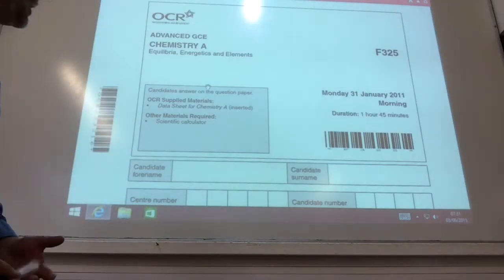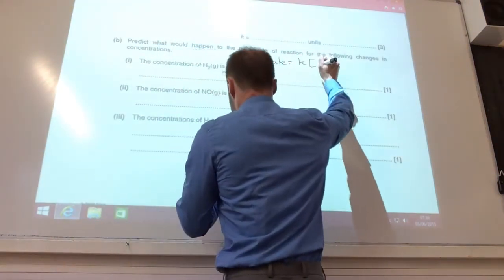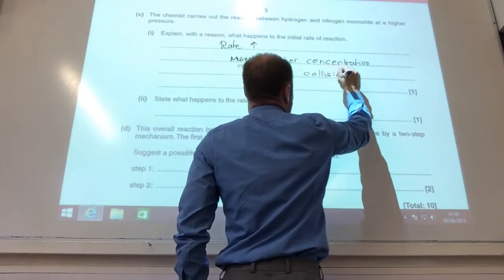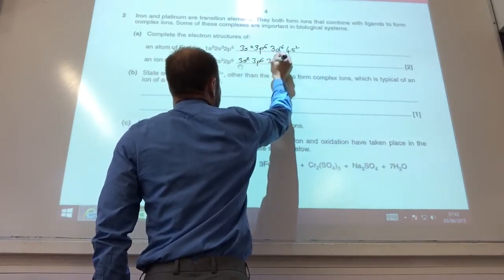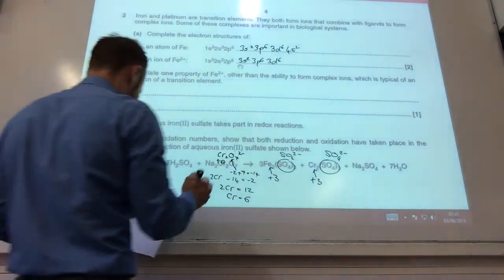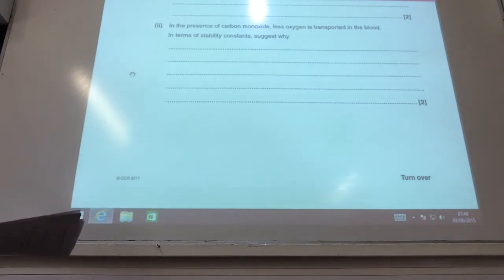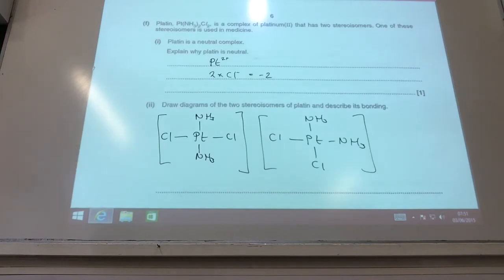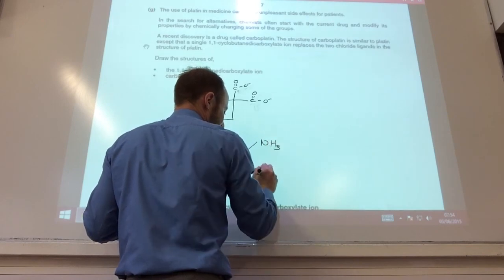F325 Equilibria Energetics and Elements Jan 2011 Q1-2 from